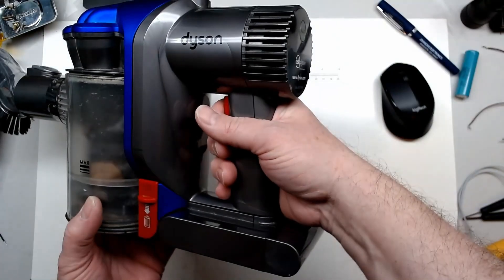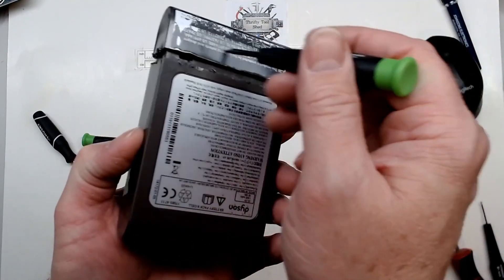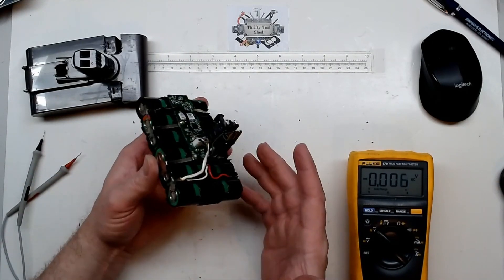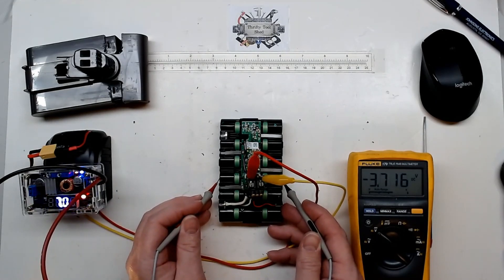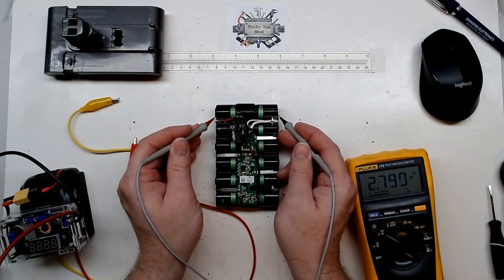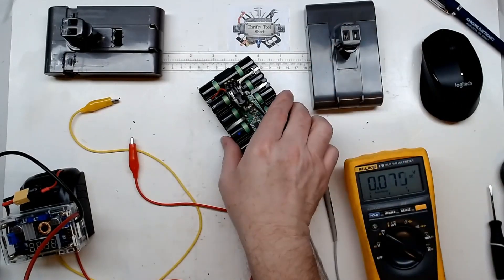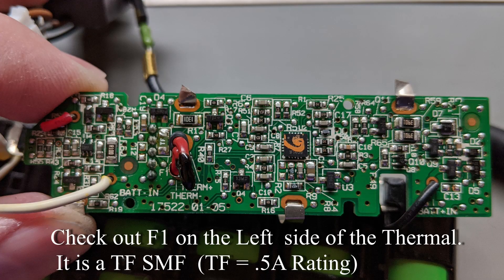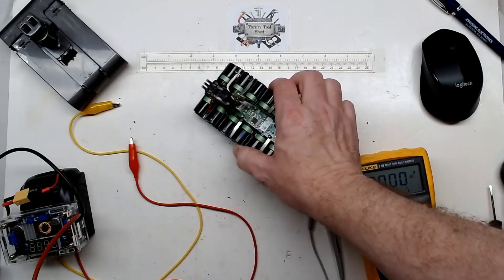A look inside a Dyson DC35 Battery Pack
In this video we look inside of a older DC35 Battery pack. The capacity has deminished and we quickily get the handy DC35 back in operation with a replacement higher capacity pack from amazon.  After a few weeks of testing I believe the replacement pack is well worth the money.
Link to Dyson Battery if needed:

200MHZ Rigol DS1202Z-E scope if needed

0-60V 0-5A Power Supply if needed

150W Load Tester if needed